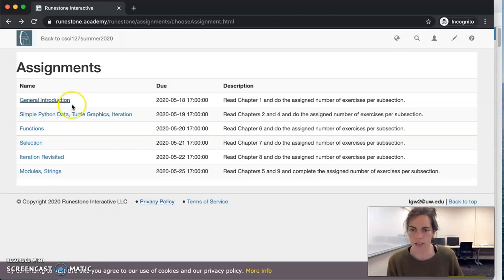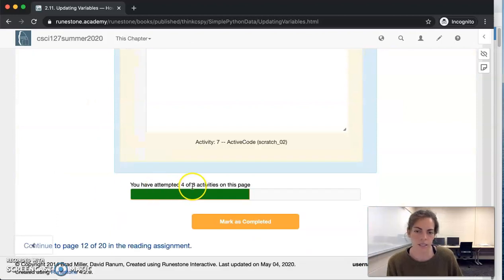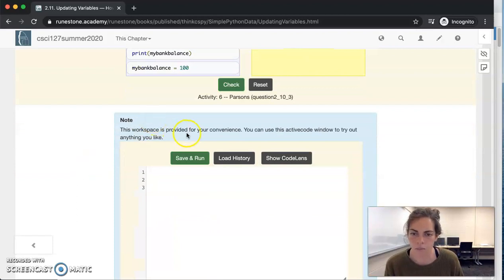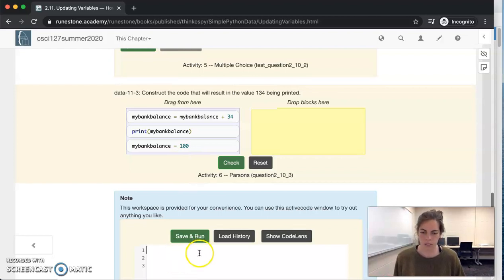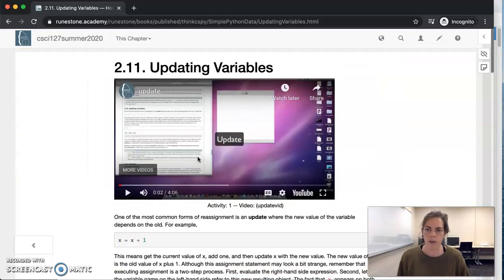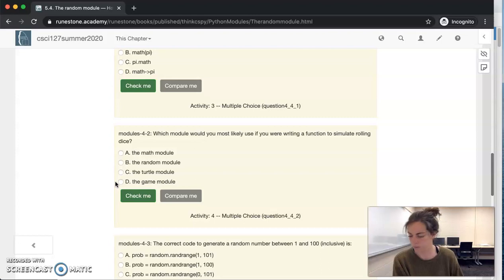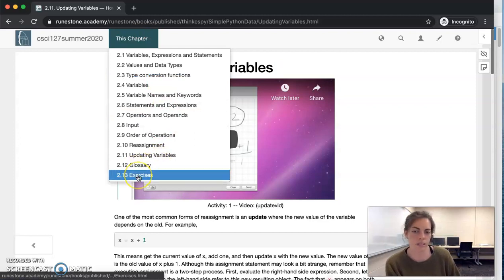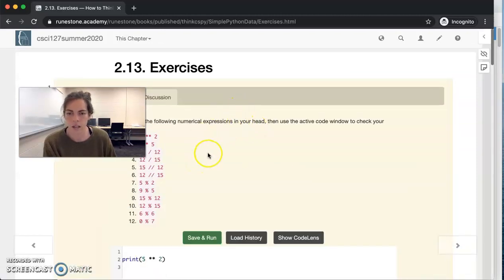2. Additional information about textbook assignments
How to get credit for video activities and blank activecode windows, and some tips on parts of the book that are NOT required.